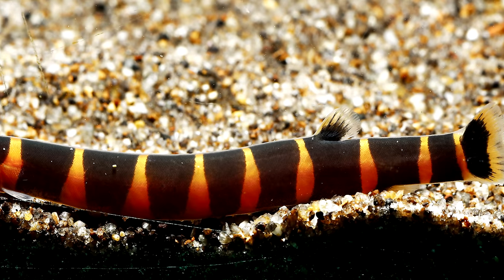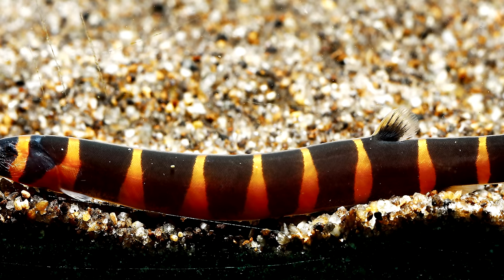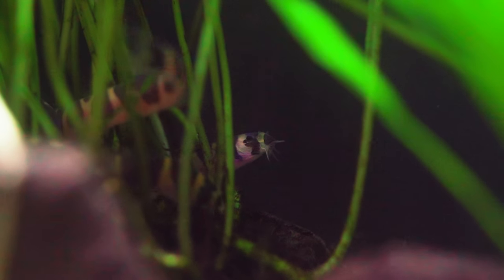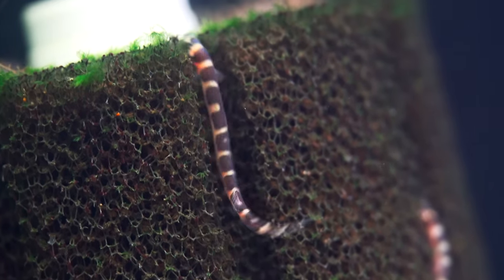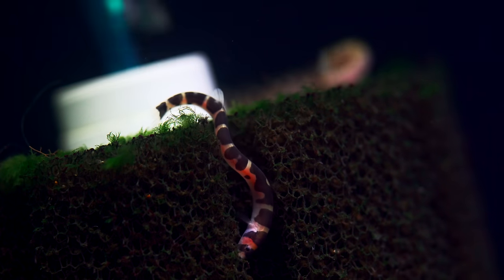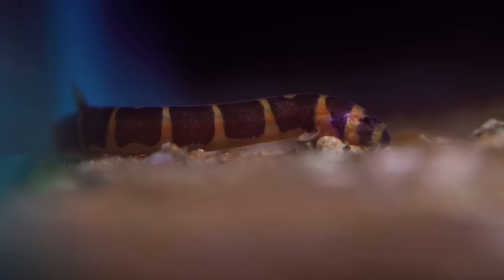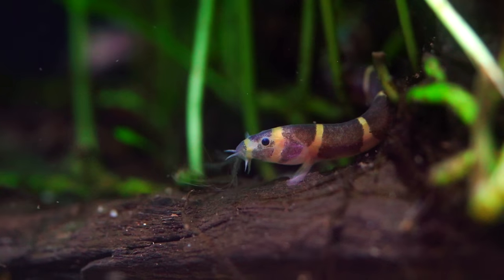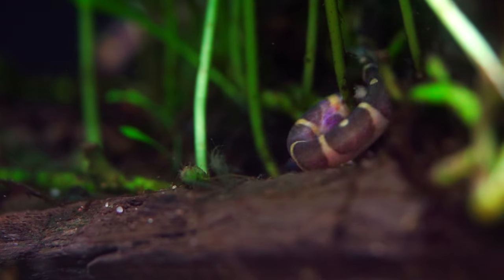Kuhli Loach Care Guide - Aquarium Co-Op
‎ The Kuhli loach are unusual-looking, inexpensive, and a great bottom dweller for beginners.

0:00 - How to keep Kuhli loaches
0:31 - Kuhli loach feeding
1:11 - Kuhli loach tank setup
2:32 - How to catch Kuhli loaches